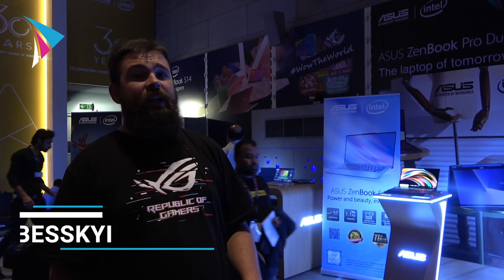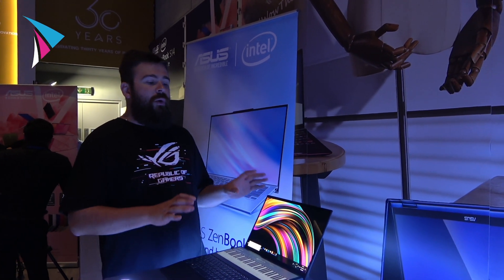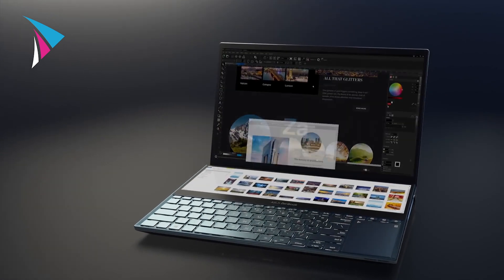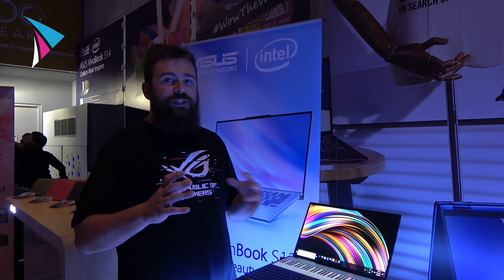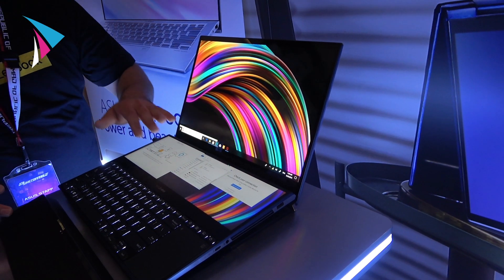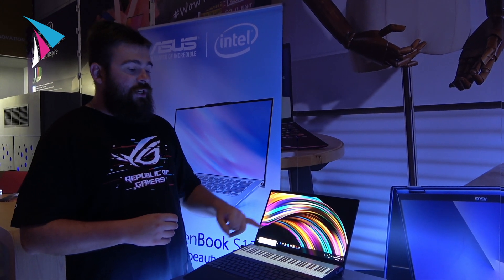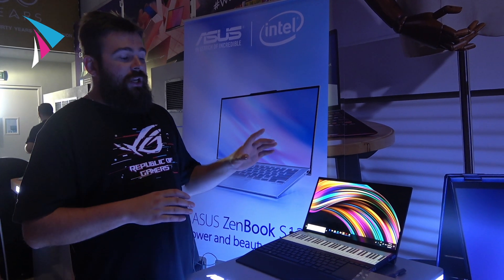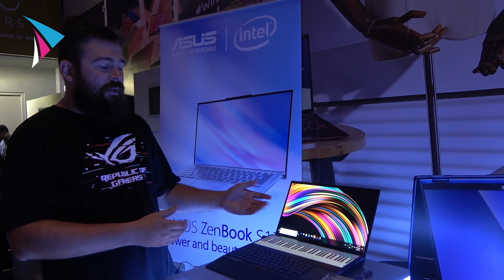First Look - Asus Zenbook Pro Duo (UX581)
Asus Zenbook Pro Duo (UX581) Price AED 13,999/- (USD 3,811.02)

About Asus Zenbook Pro Duo

ASUS is working on improving the experience for mobile creatives and professionals with the new ZenBook Pro Duo an ultraportable laptop featuring ScreenPad™ Plus, the next generation of the world's first intelligent touchpad. ScreenPad Plus offers a larger and full-width display, a more intuitive design, seamless viewing experience and improved multi-screen workflow to empower the ultimate creativity. ZenBook Pro Duo features a 15.6-inch 4K UHD (3840 x 2160) OLED HDR display with a 14-inch 4K(3840 x 1100) ScreenPad Plus and is powered by a 9th Gen Intel Core i9 eight-core processor and NVIDIA GeForce RTX 2060 ray-tracing graphics. It also features 40 Gbps Thunderbolt 3, NumberPad 2.0, Amazon Alexa voice control and a dedicated turbo-cooling button. It also features the Intel Wi-Fi 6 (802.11ax) with Gig+ to deliver networking speeds of up to 2.4 Gbps for rapid internet connectivity.